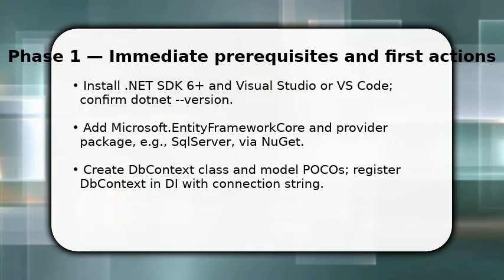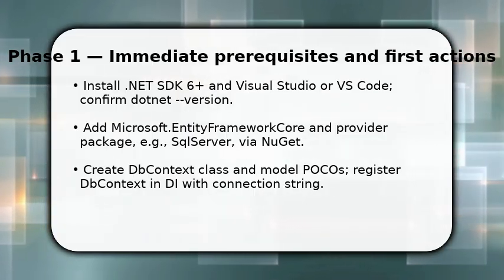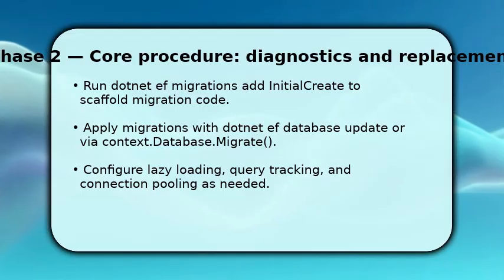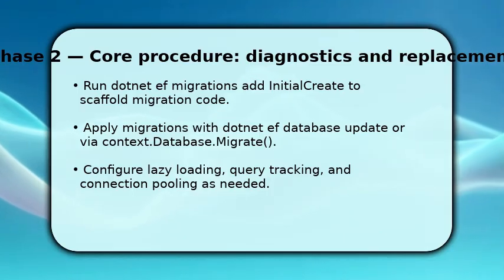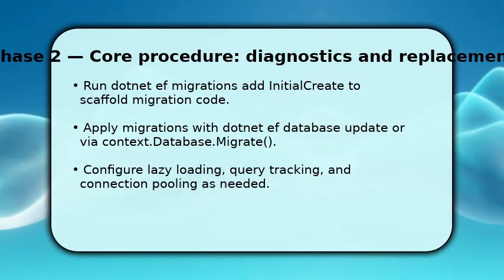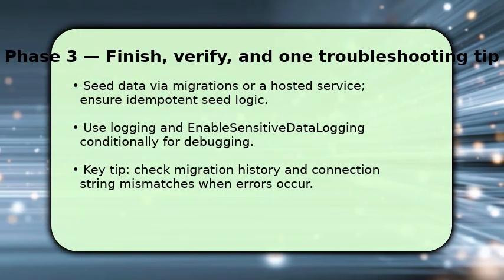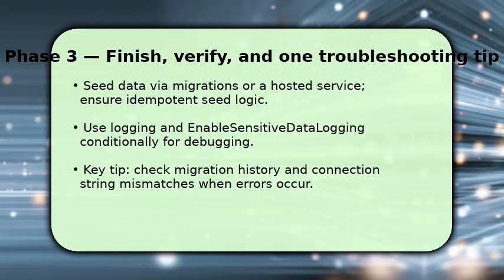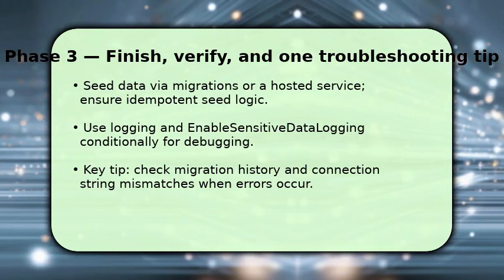How to Use Entity Framework in Asp.net Core - Full Guide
How to Use Entity Framework in Asp.net Core - Full Guide | 🔒 Surfshark VPN Deal — Stay private and secure. $1.99/mo + 3 Months Free ▸

Dive into the world of ASP.NET Core and Entity Framework in this comprehensive guide, where you'll learn step-by-step how to integrate these powerful tools for effective data management within your web applications.

Entity Framework,